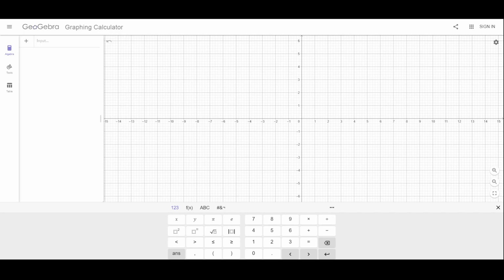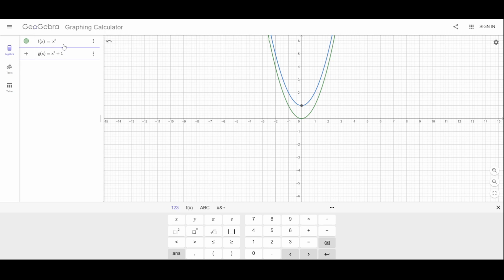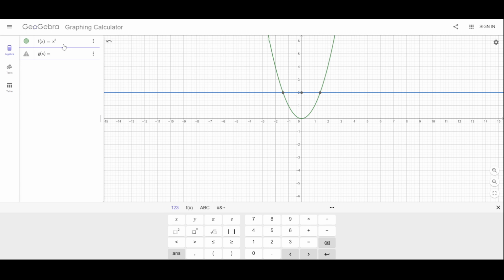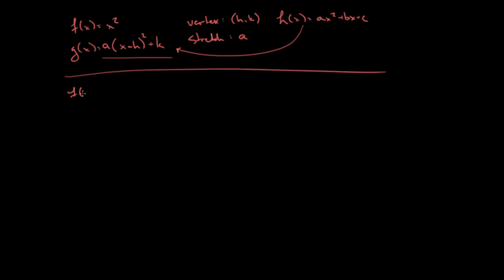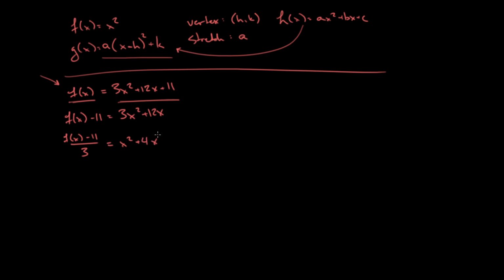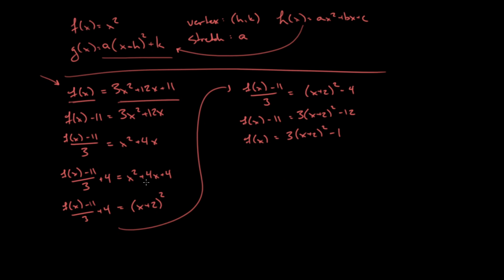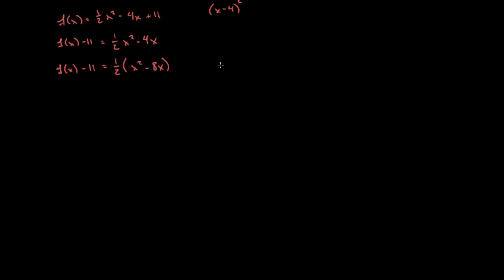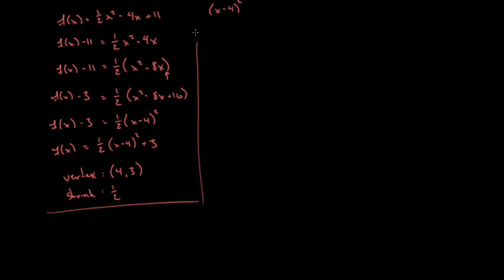Algebra Skill: Completing the Square (Graphing Parabolas)